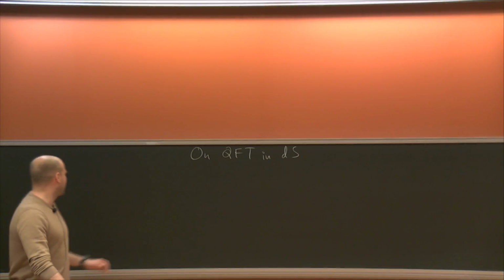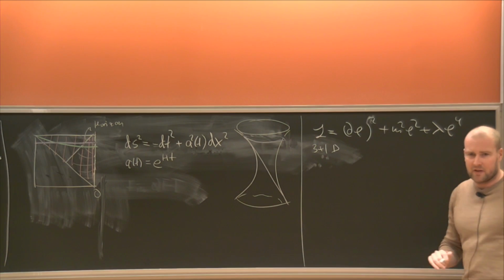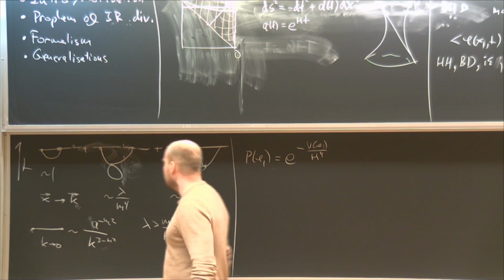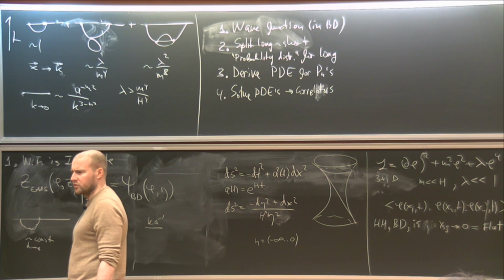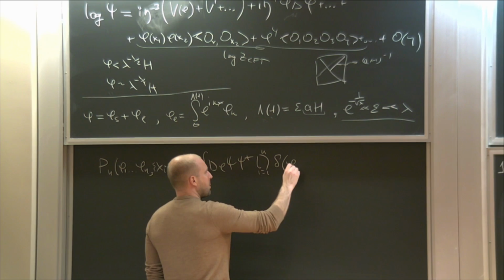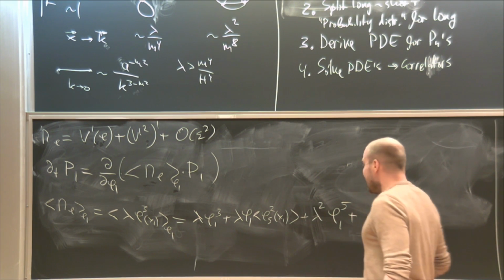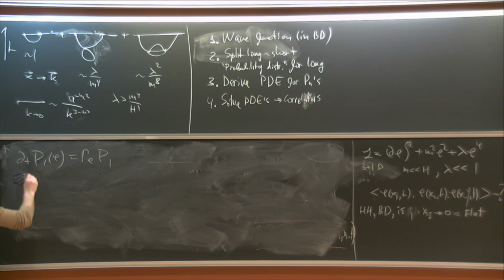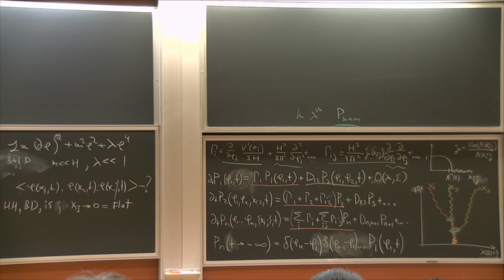λ ϕ⁴ in dS - Victor Gorbenko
Topic: λ ϕ⁴ in dS
Speaker: Victor Gorbenko